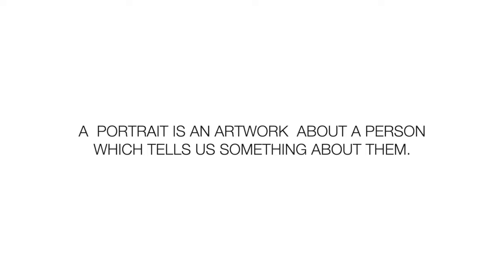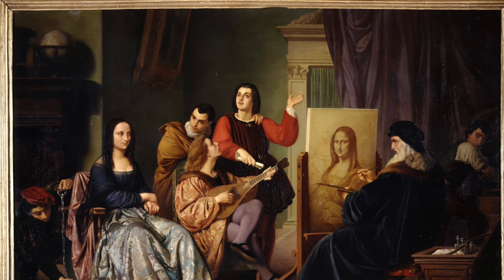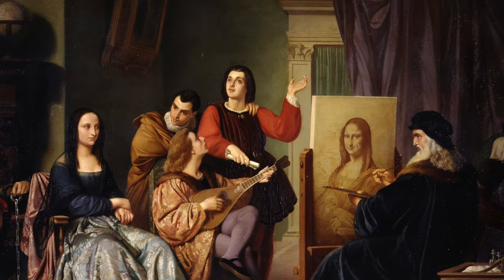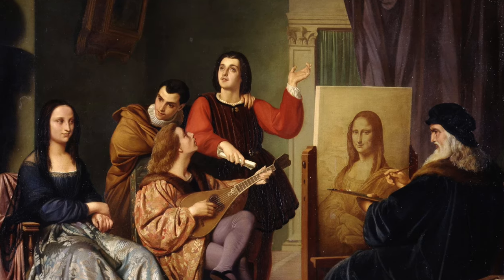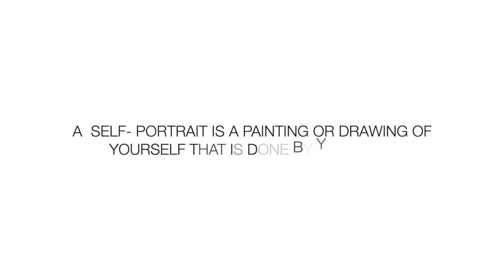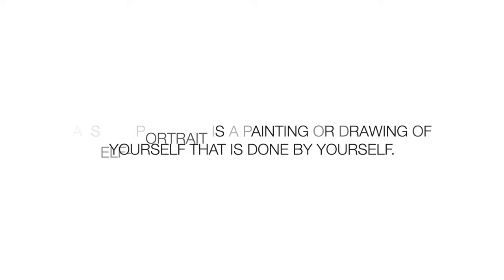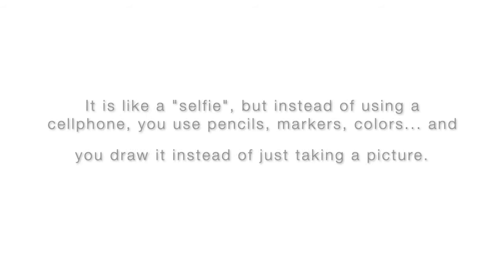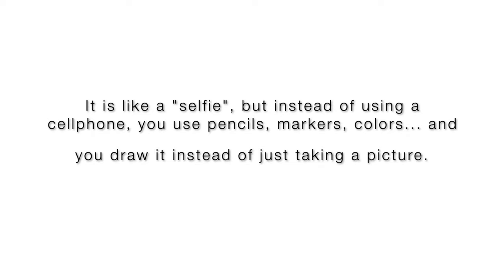How to draw a SELF-PORTRAIT - Easy steps for kids.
In this video we will learn the difference of portrait and self-portrait. Afterwards, we will create our now self-portrait with basic shapes.

You will need:
-Coloring materials: Crayons, markers, colored pencils...

I can't wait to see all your beautiful self-portraits!

Miss Teresa